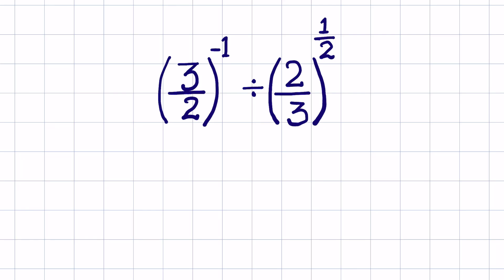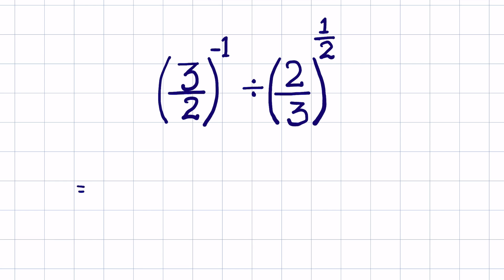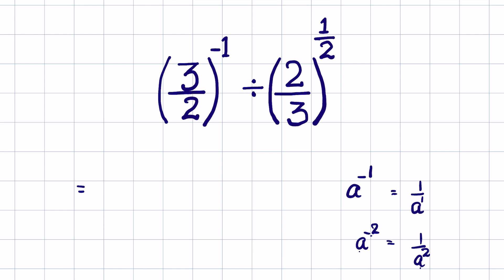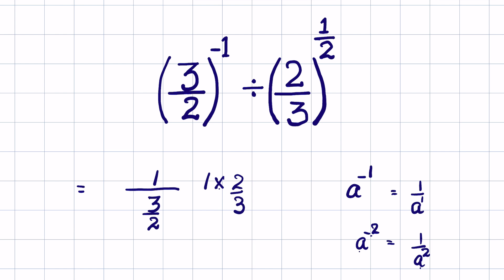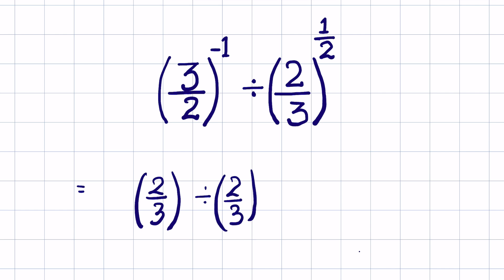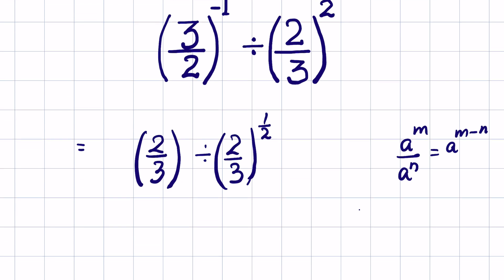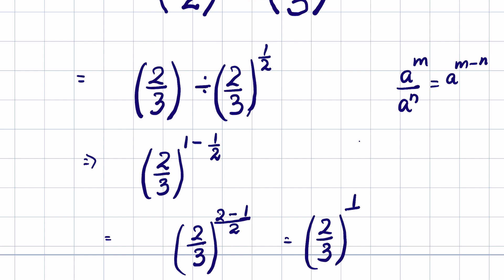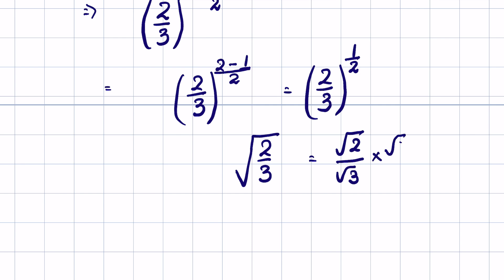Nice exponent question math Olympiad